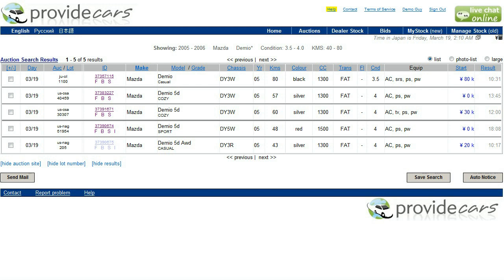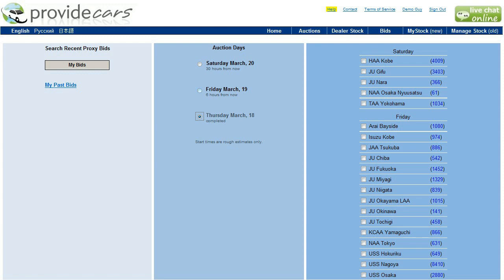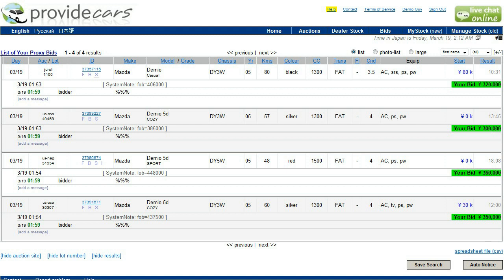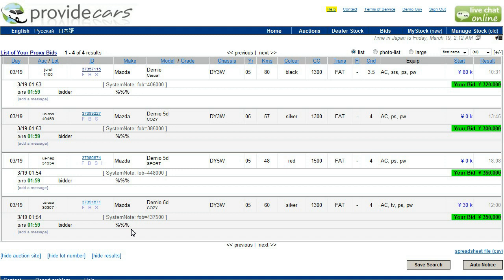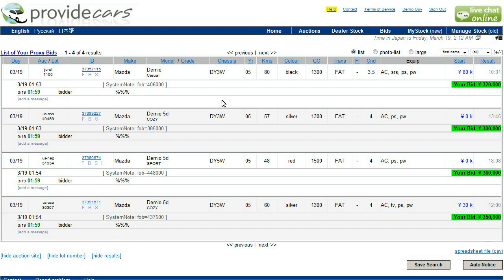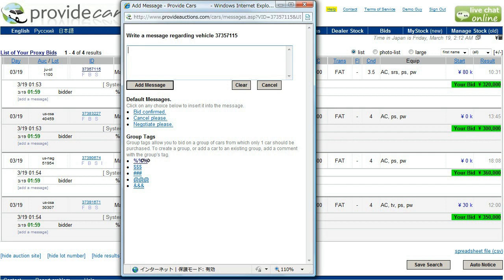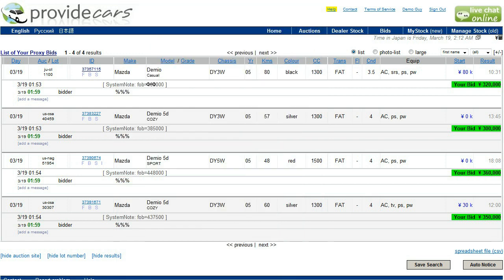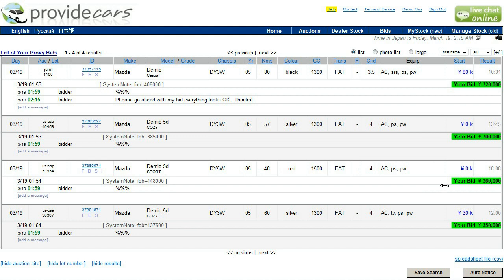Japanese Car Auction System: Managing Bids and Making A Bid Group In Provide Cars Online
Once you have placed some bids, you need to know where to find them and how to manage them. This Japanese car auction video shows you how to do this and also how to set a number of bids as a single group so that you can throw your net wide safe in the knowledge that we will only get you one car from the group.